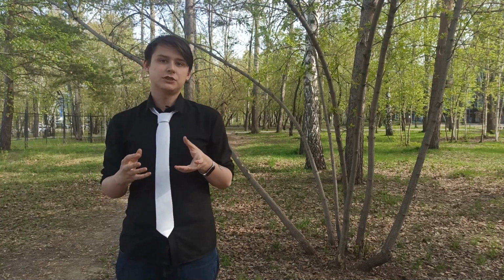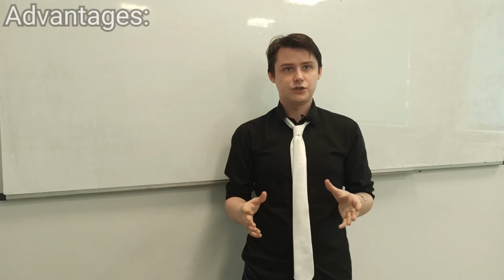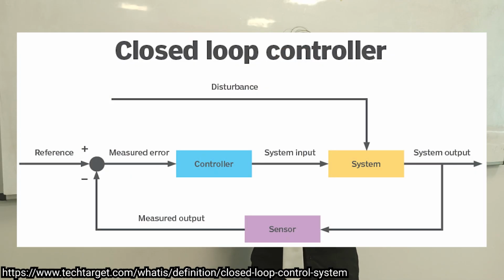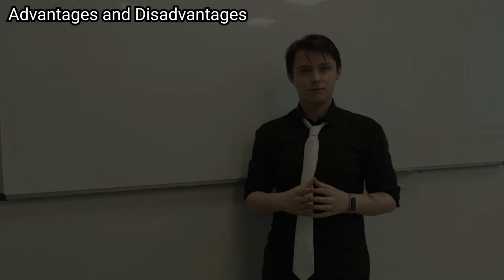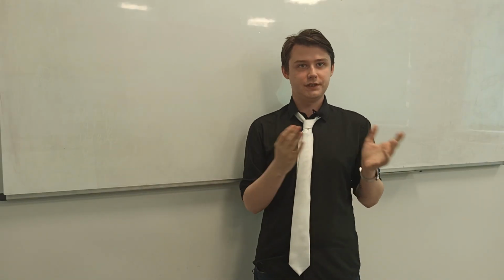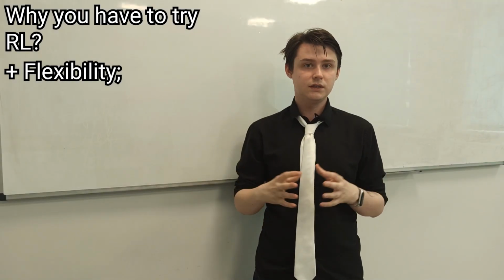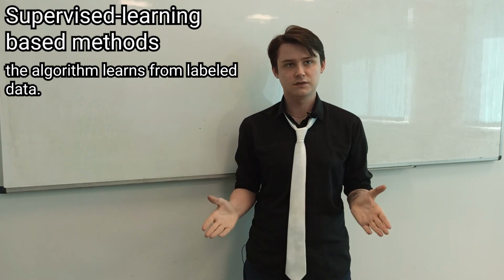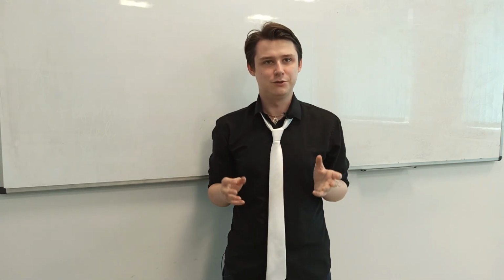Solving Control Problems with Deep Learning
Final Project in terms of International program on machine learning condected by Peking University